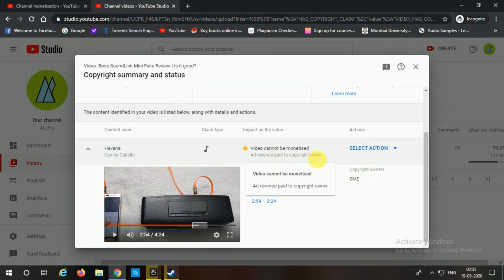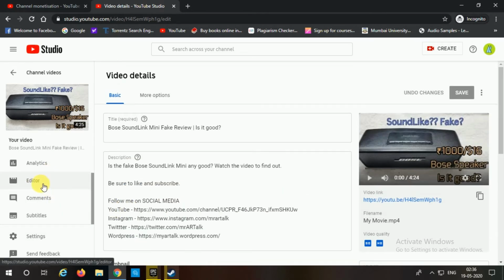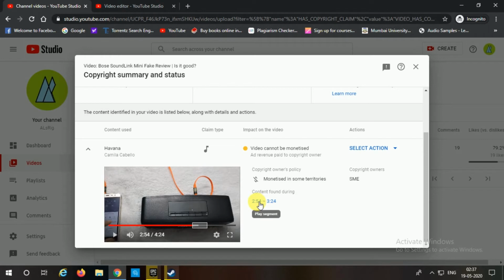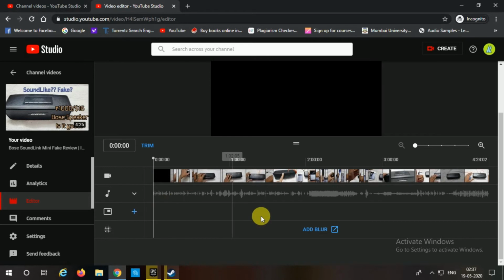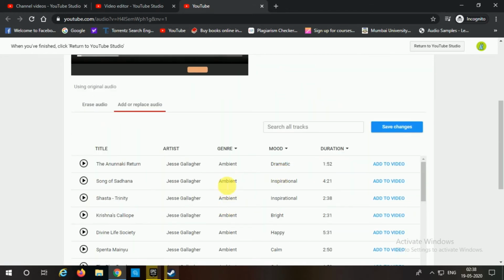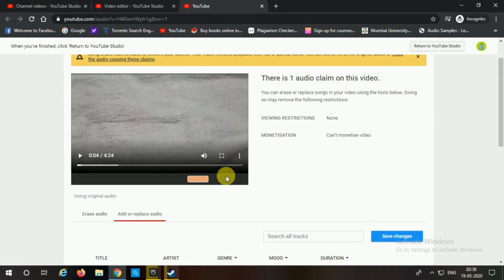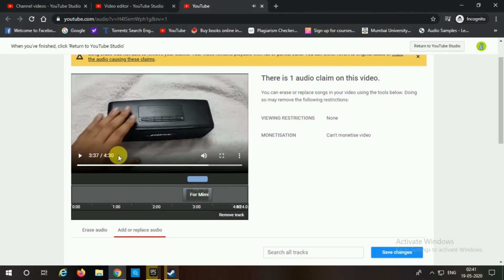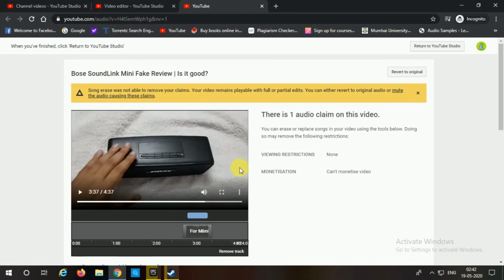How To Remove A Music Copyright Claim If You Only have a Dispute Button